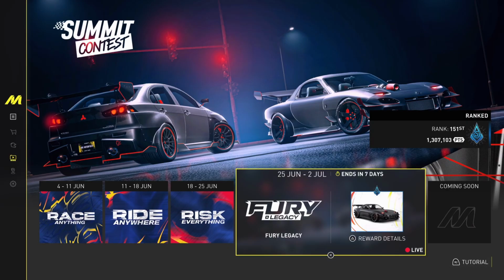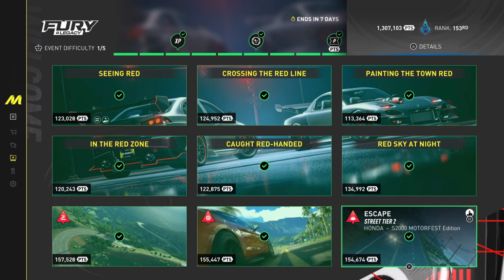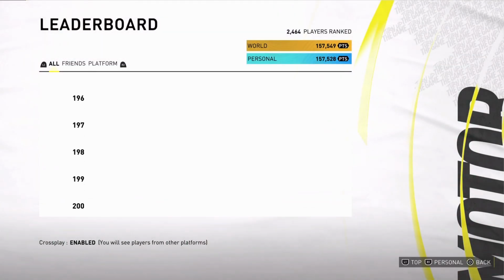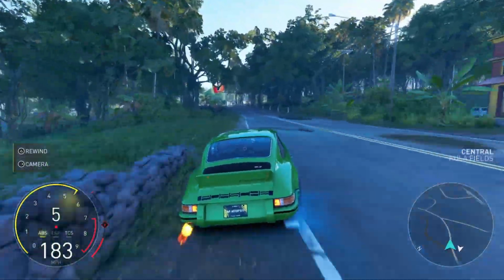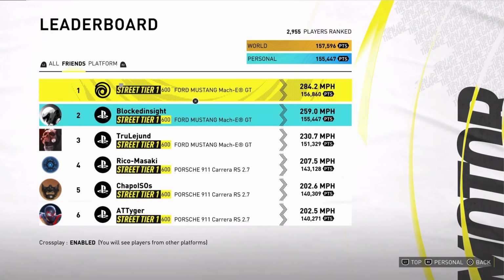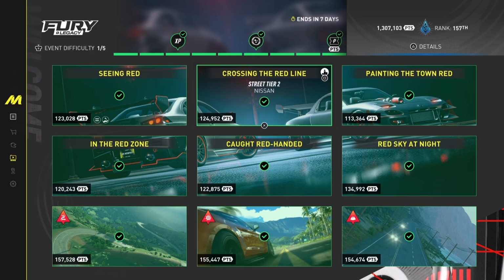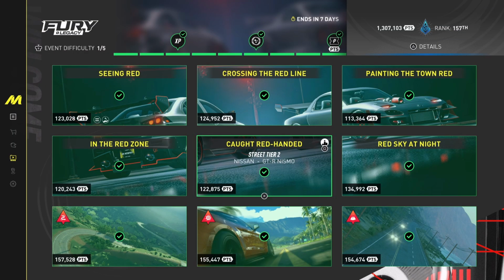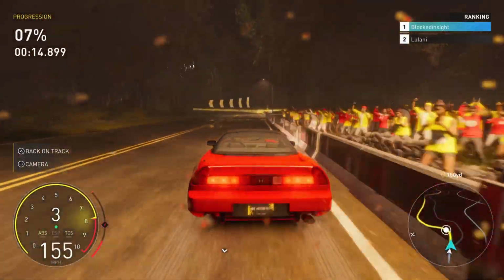The Crew Motorfest | “Fury Legacy” Summit Platinum Guide | No Pro Settings Needed!!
What’s up Guys!! The last summit of Season 6 is here and this one will be interesting and probably fun for many, the events will be mainly street tier 2 and then a street tier 1 event!! The skills will be a slalom and then a very interesting Speedtrap that can be done fairly easily by just using the road like a normal person with the Carrera 2.7 or having to jump across using a mustang Mach E… Let me know if you have any questions in the comments below!!

Timeline
0:00 Intro
0:07 Quick Summit overview
0:38 “Fury Legacy” Summit Tips & Tricks

Skills
6:42 Hanawi “Slalom” (Vehicle: Nissan GT-R Nismo)
7:23 Kanaha Pond “Speedtrap” (Vehicle: Porsche 911 Carrera 2.7, Mustang Mach E)
8:14 Kula Reserve “Escape” (Vehicle: Honda S2000)

Events
9:49 “Seeing Red” Street Tier 2 Race (Vehicle Loaned)
13:13 “Crossing The Red Line” Street Tier 2 Race (Vehicle: Nissan GT-R Haru Edition)
15:52 “Painting The Town Red” Street Tier 2 Race (Vehicle: Honda S2000 Red Panther Edition)
18:33 “In the Red Zone” Street Tier 1 Race (Vehicle: Honda Civic Type R)
21:17 “Caught Red-Handed” Street Tier 2 Race (Vehicle: Nissan GT-R Nismo)
23:50 “Red Sky At Night” Street Tier 2 Race (Vehicle: Honda NSX)